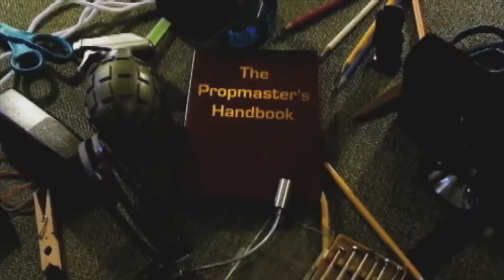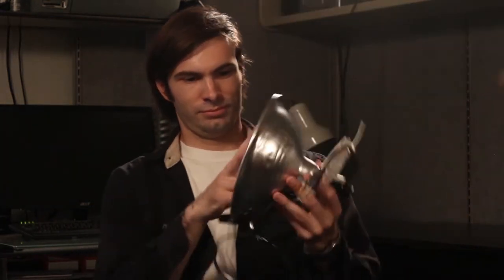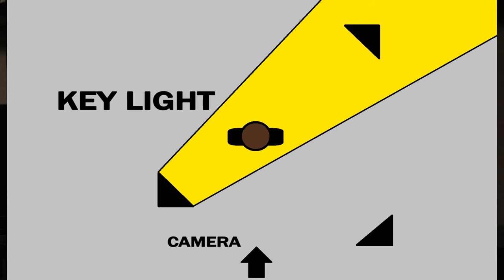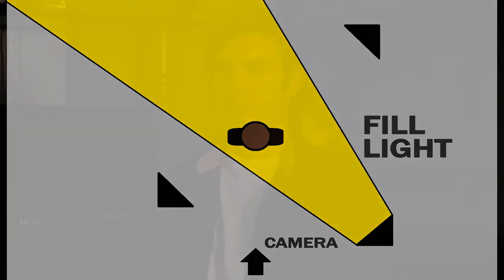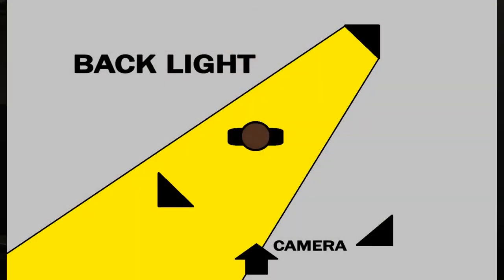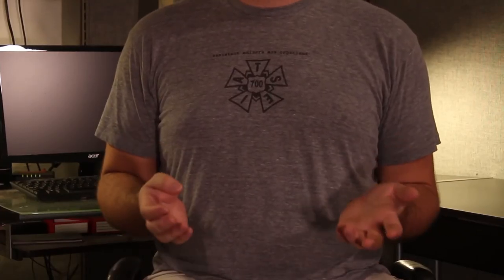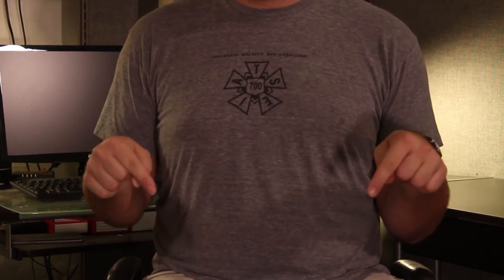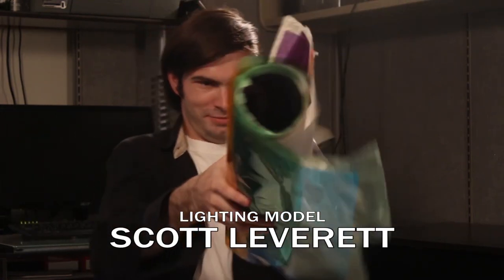How to light your videos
Continuing our DIY trend, this episode explains the basics of lighting a scene for film or video--the three point light system.